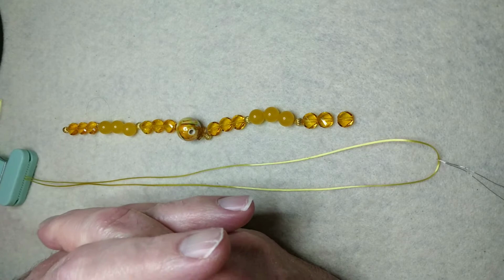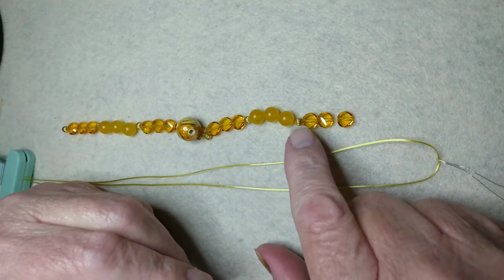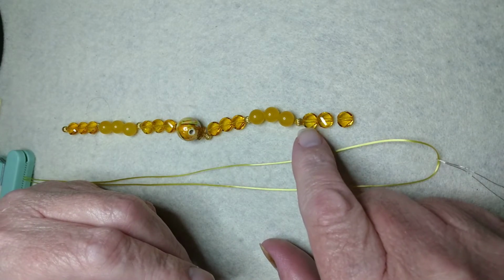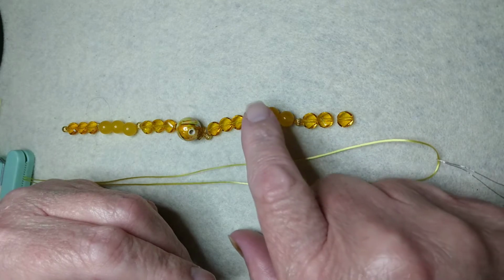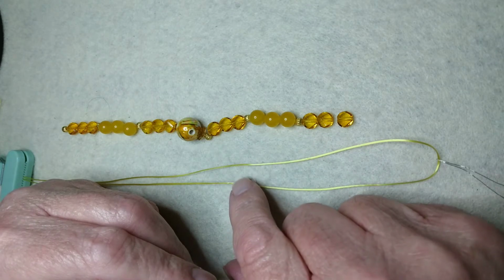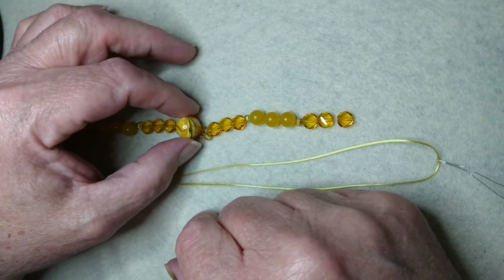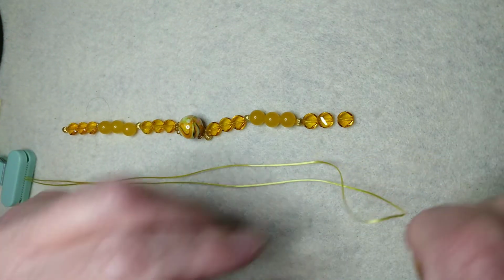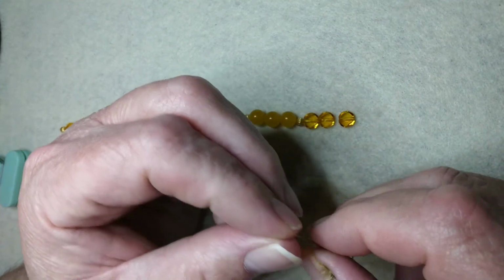October 5, 2022 100 Beaded Bracelet Challenge #38